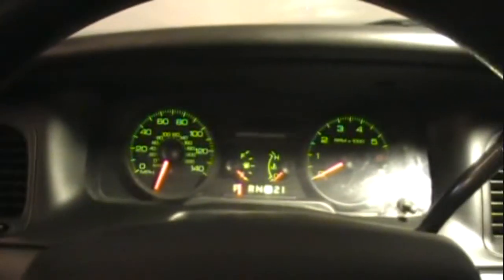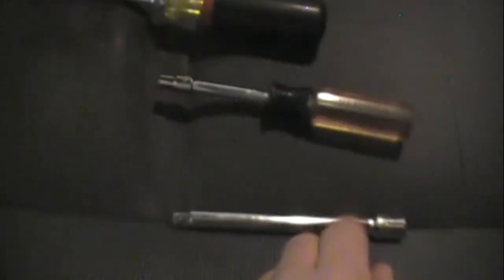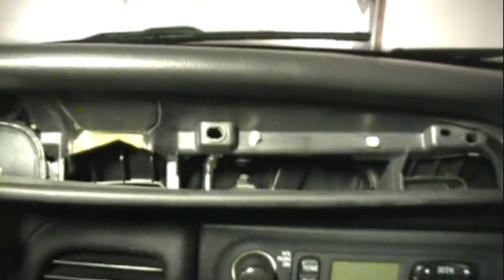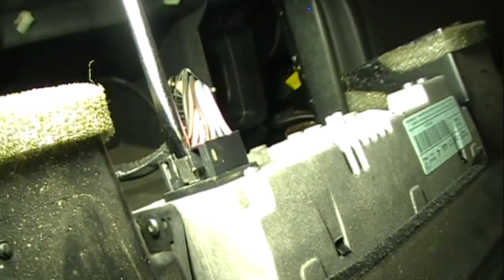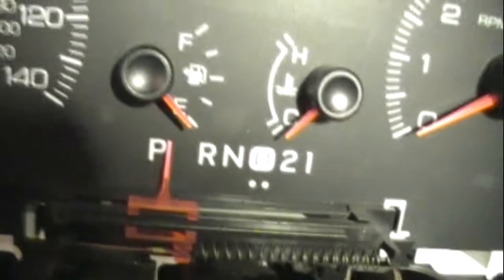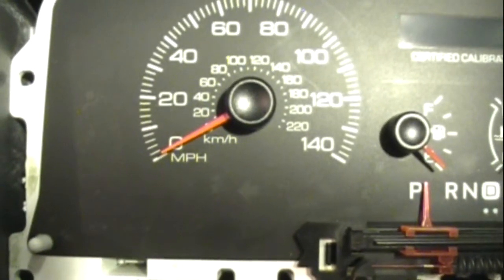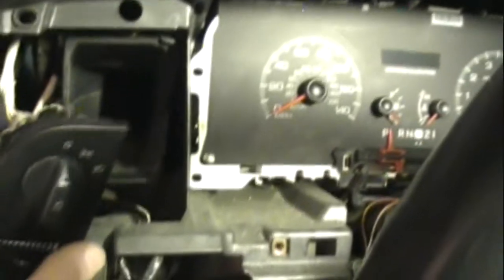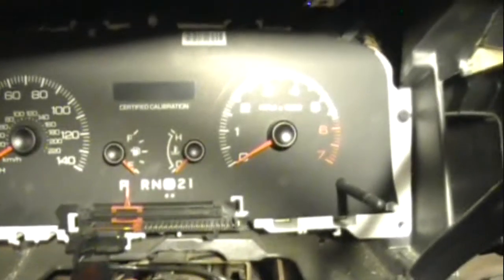Crown Vic Gauges replacement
I have a 2009 Ford Crown Victoria P71 Police Car. As with many of these cars, the original gauge cluster had a bunch of problems.
 I went to a pick-your-own-part salvage yard near my house and found a similar cluster and swapped it out for mine and sent mine out to get repaired. I have, since this video, put the repaired original gauges back in the car. Which means I have done this job four times. Once in the junk yard, once on mine to swap these out, once here to fix the speedo needle and the last time to swap in the repaired original gauges.
 I do have this set of gauges seen here in this video for sale for $30 plus shipping. The odometer does not display, but I have seen some places online getting $75 for a core charge for these. So they are worth the $30.
 I know this video is hard to watch, I didn't set out to make this video. but I was doing the job anyway and thought it might help somebody who is planning to do this job. The first time in the junk yard, never having done it before took me twenty minutes. On my own car, after having done it, and knew what tools I needed. It took me more like ten minutes.
 On this video I did everything with one hand ! I should have got somebody to hold the video camera.
Using my phone with a digital speedo app worked quite well actually. Kind of a neat app.
The job is way easier than it looks, You get to sit down for the whole job. good lighting is key, and get a magnetic (or magnetize) a 7mm socket or nut driver.
 Also while you're in there I recommend getting rid of the connector for the overdive switch. It's right there and the wires are very small and because the make a sharp 90 degree turn to get into the connector the wires break. It is cheap insurance to just fix them while you're in there.